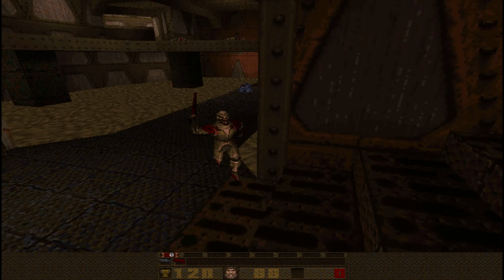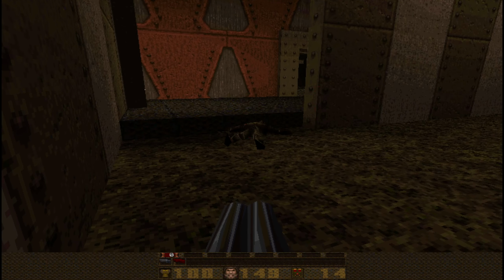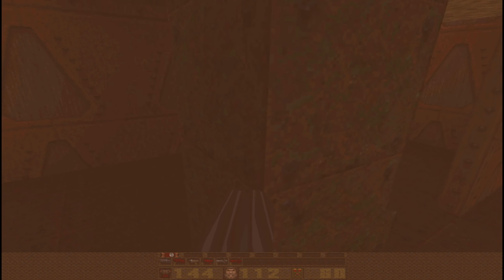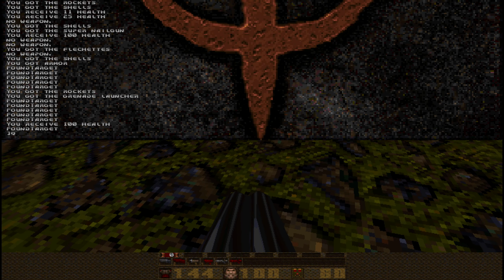Qtest - Badger3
About time we finally found a map like this. Badger3 is essentially a map showcasing all the custom monsters in Qtest, meaning we get to see every monster in  the course of a single level (outside of the Fiend, which many seemed to think didn't work for some reason; perhaps the editor I used to get it working a bit back used some trickery).

It should be noted that the Vomitus here uses a custom skin I forgot to remove, normally it should be untextured. I guess it helps make it stand out a bit more.

Still boring to play Qtest, but at least we found a level that allows people to see almost every monster that doesn't outright crash the game without the headache of using a monster replacer.